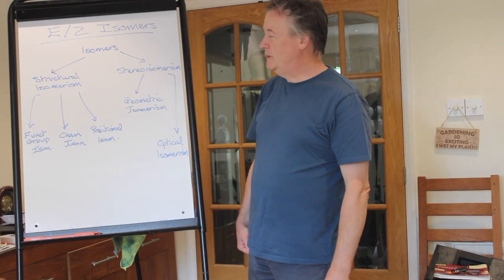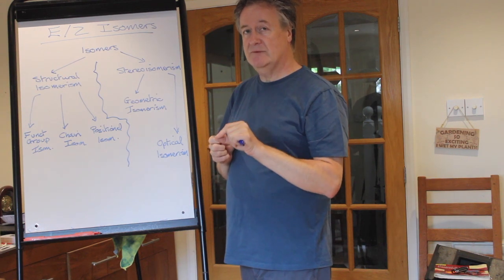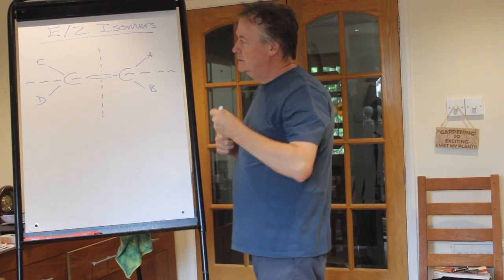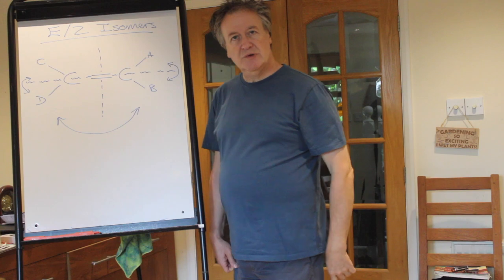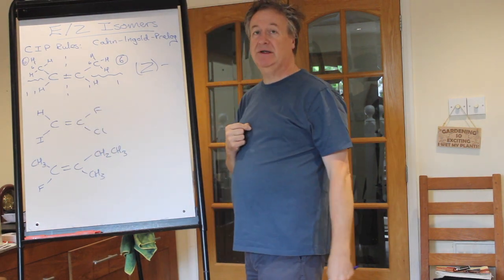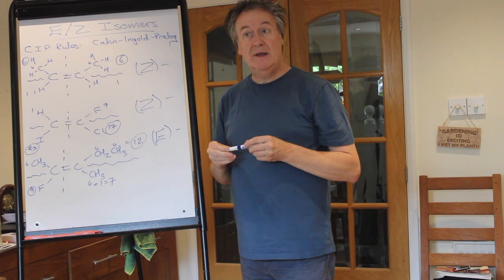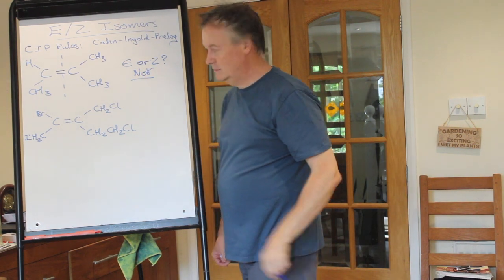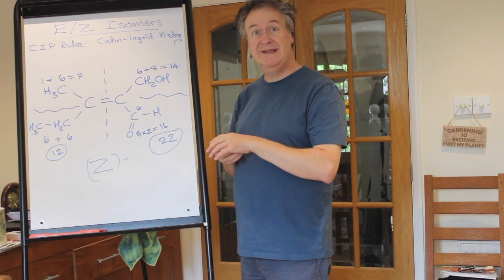Y12 - E or Z Geometric Isomers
Goes through the naming of E or Z isomers for A-Level Chemistry based around alkenes.

MrEV